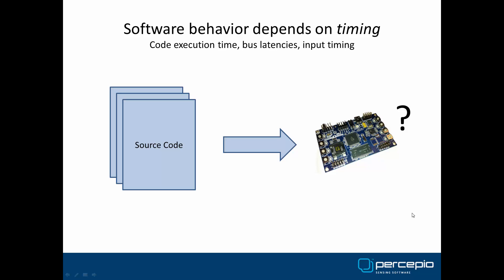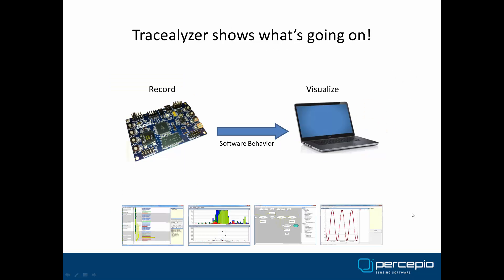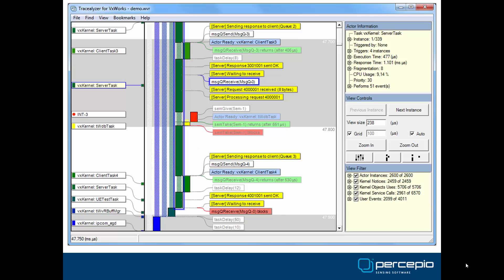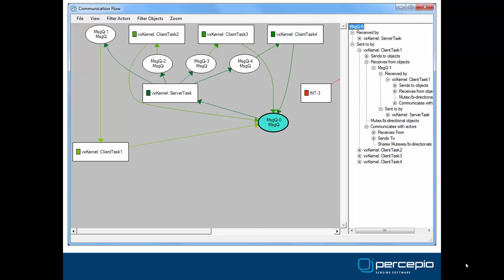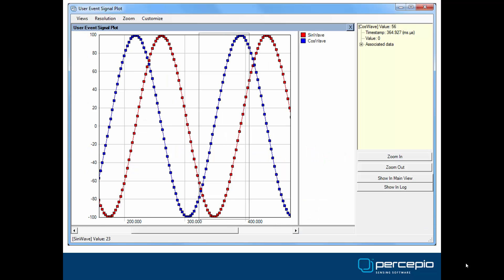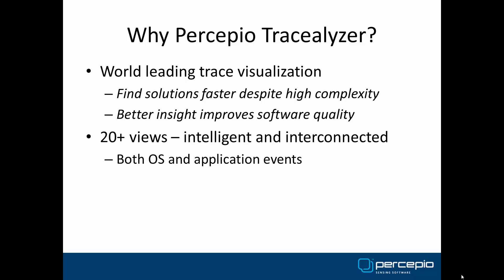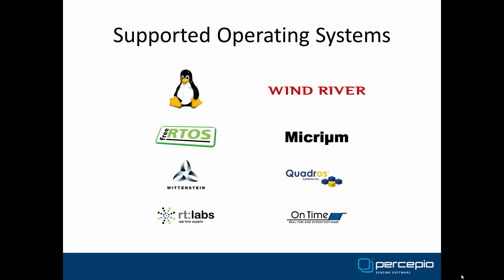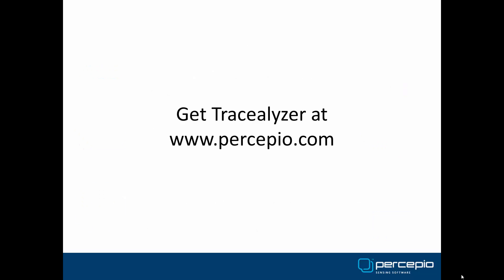Tracealyzer by Percepio AB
Presentation of Percepio's Tracealyzer techonology.